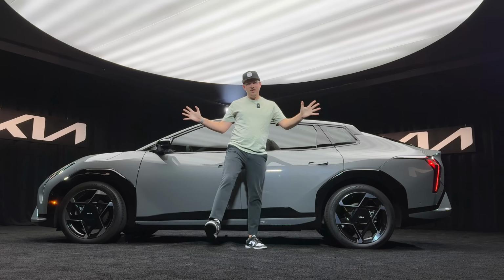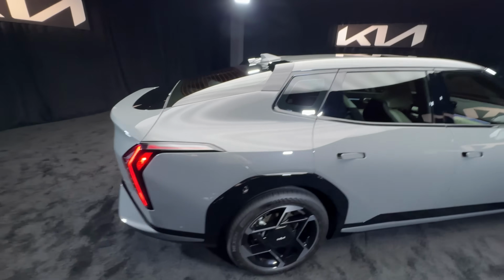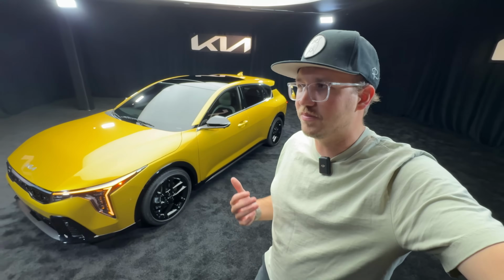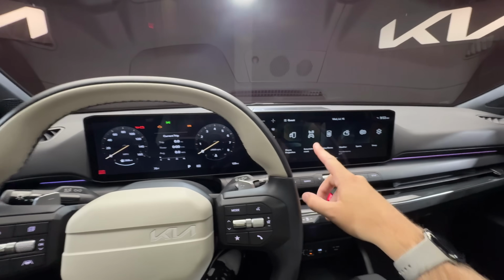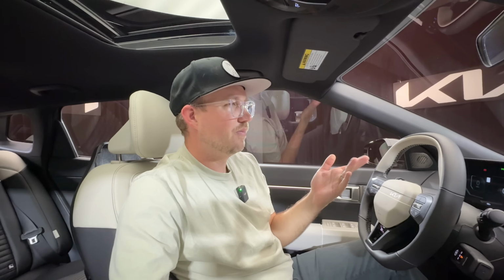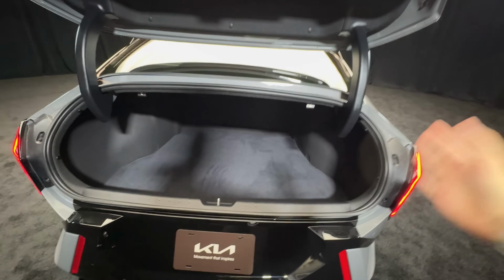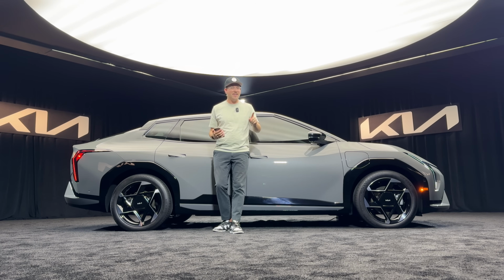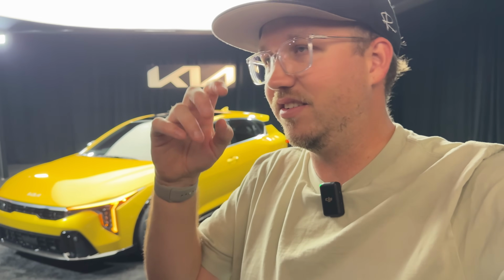My First Look At The New Kia EV4!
Jordan gets a first look at the Kia EV4...sedan. The only variant coming to the US for now! Complete with low voltage architecture, FWD powertrain, and other cost-cutting measures we hope will make it to the final price tag!